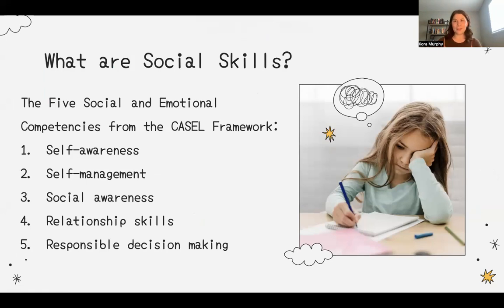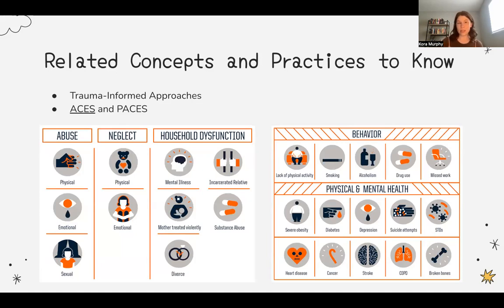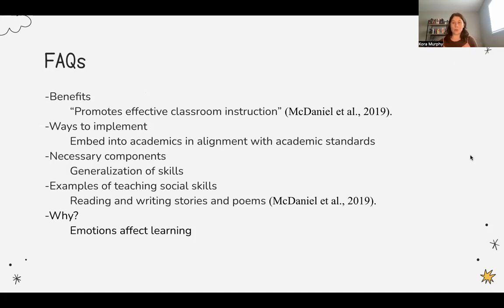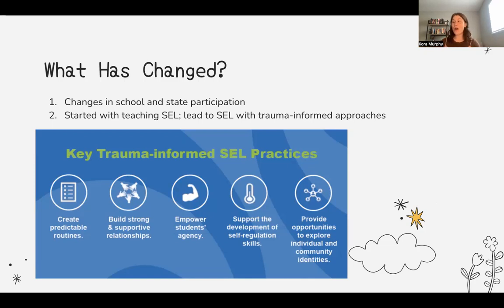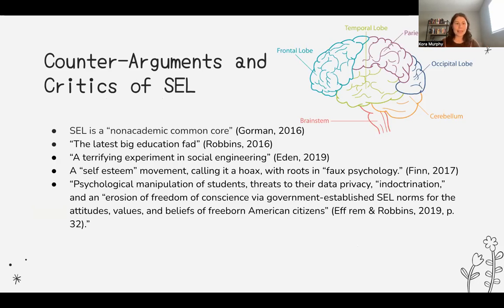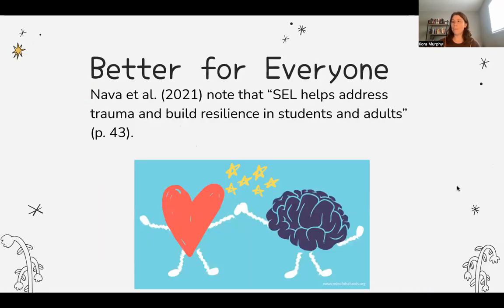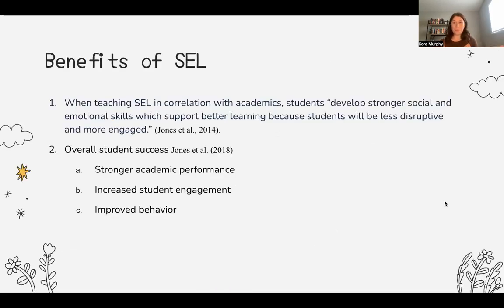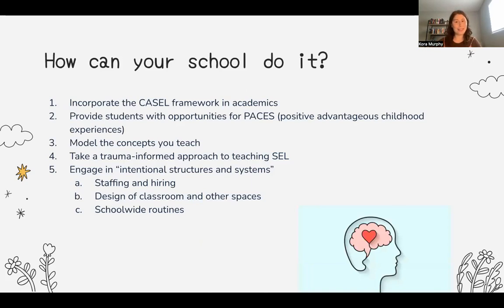EDU 597 Presentation- Social Emotional Learning